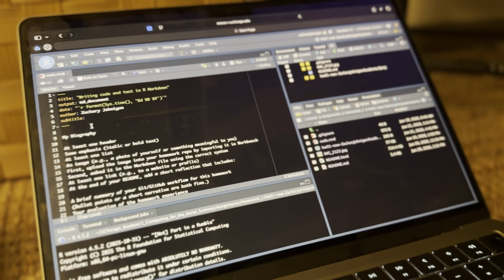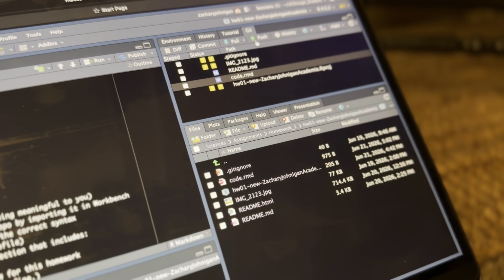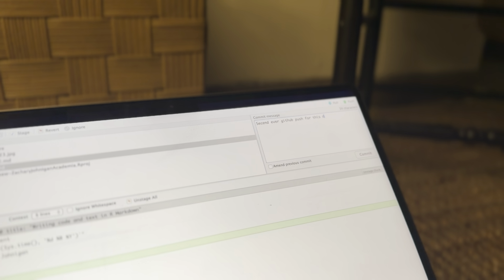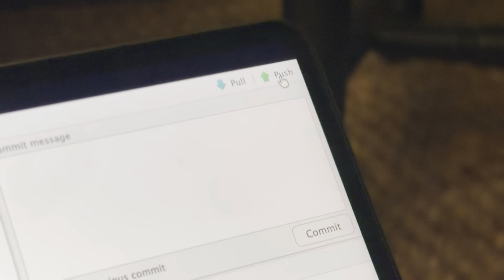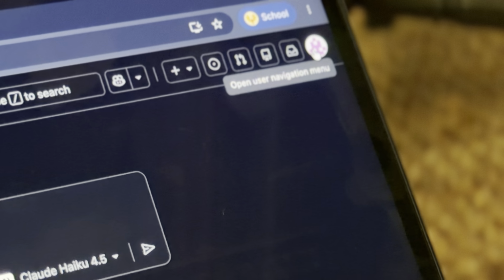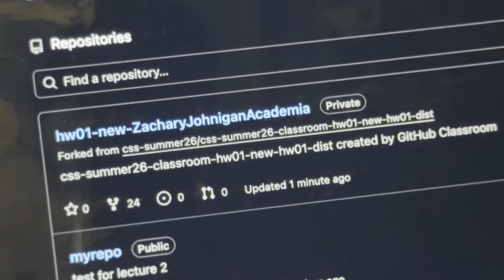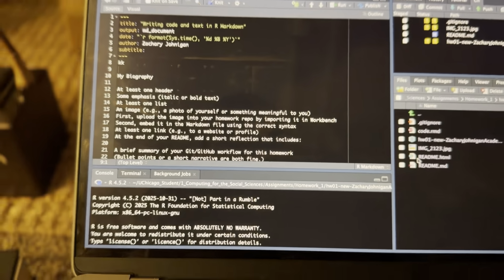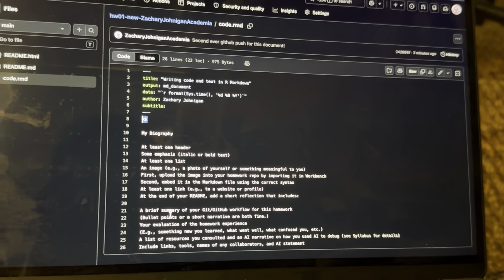Computing for the Social Sciences (UChicago) | How to Push a File to GitHub | Assignment 1 Tutorial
Welcome to Zachary Johnigan Academia.

In this tutorial, I walk through the process of pushing a document to a GitHub repository and then verifying on GitHub that the file was successfully uploaded.

This video was created as part of the University of Chicago course Computing for the Social Sciences and is based on Assignment 1. The goal of the assignment is to learn the fundamentals of working with GitHub repositories, including pushing files, managing coursework, and confirming that changes have been properly submitted.

I hope this walkthrough helps future students taking the course, as well as anyone learning GitHub, R, Posit Workbench, or reproducible research workflows.

Apple Pay: Available upon request
Zelle: Available upon request
Check or Money Order: Available upon request

Thank you for supporting educational content and student-focused tutorials.